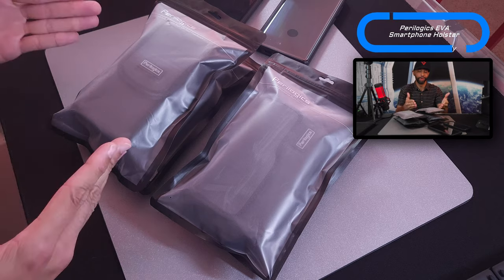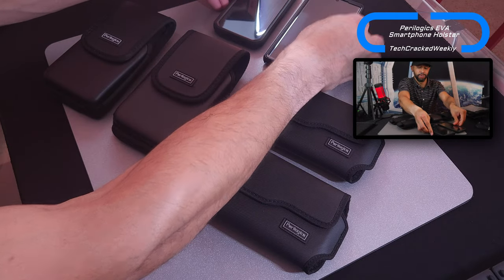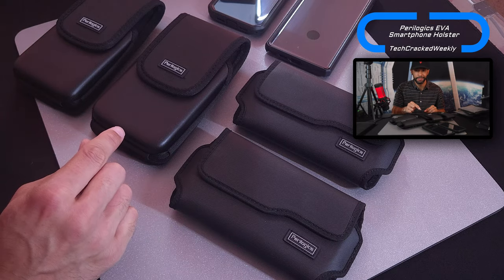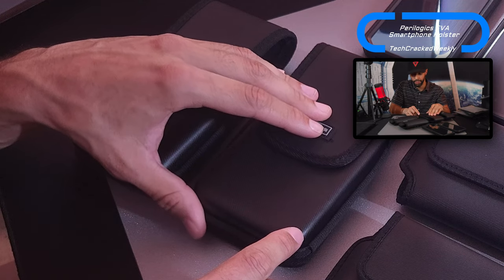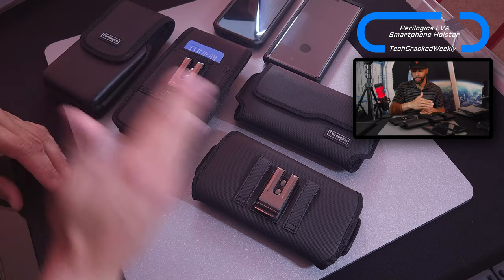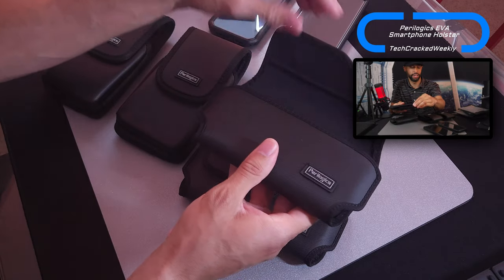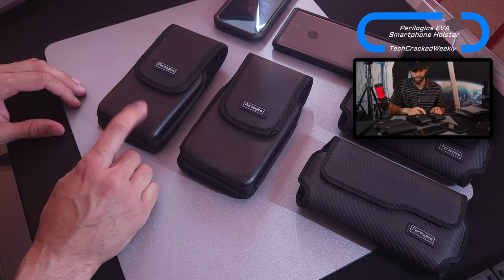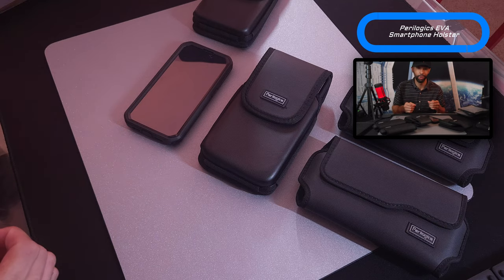•Perilogics EVA Smartphone Holster | Test With Apple's iPhone 15 Pro & Samsung's Galaxy S23 Ultra!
Experiment 273/365, 2023 | Perilogics EVA Smartphone Holster Test With Apple’s iPhone 15 Pro & Samsung’s Galaxy S23 Ultra!

In today’s content we’ll be testing the Perilogics EVA Smartphone Holster with Apple’s iPhone 15 Pro and Samsung’s Galaxy S23 Ultra.

As always, clarity and authenticity are important to the content. That being said, Perilogics did send out these holsters for review, but I’ve purchased other style holsters from them in the past and have had positive results.

ANDROID | CHROMEBOOK | WEAROS | WINDOWS | APPLE | GAMING